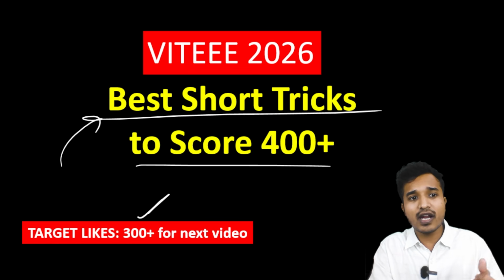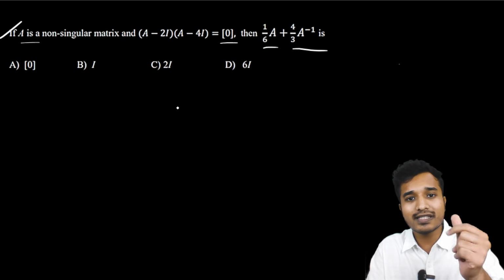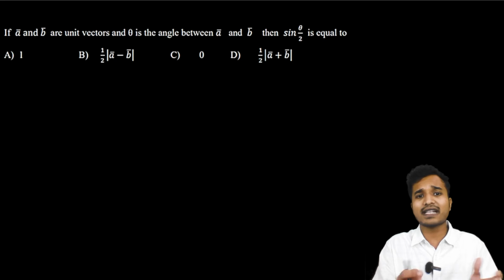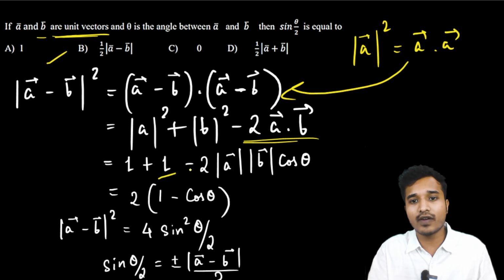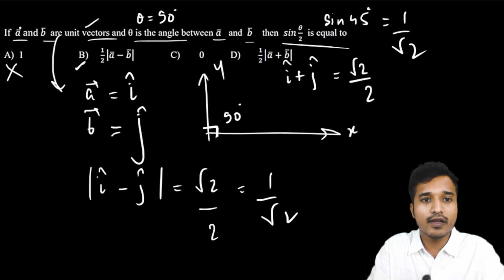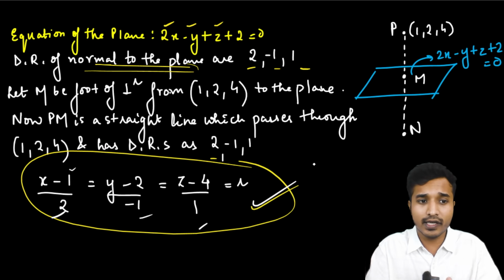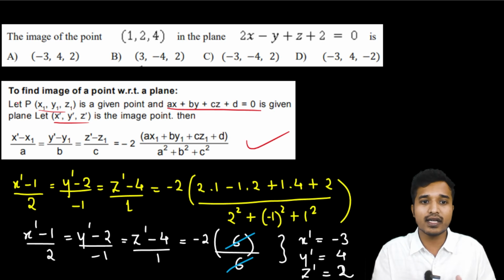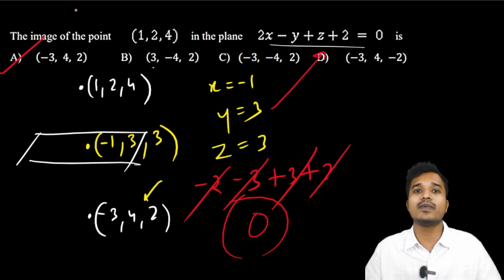VITEEE 2026: Best Short Tricks for 400+ Marks | Solve Questions in Seconds | VITEEE PYQs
Procedure for Enrollment in the course:
3. Once verification is successfully done, then login and go to home page.
4. Select the VITEEE Crash course. Add it to the Cart.

VITEEE 2026 is just around the corner and these last 10 days can decide your rank. In this video, I’ve shared a powerful and practical time table that will help you revise maximum syllabus, improve accuracy, and boost your score quickly.

This is not a random plan — it’s designed especially for average students who want maximum output in minimum time. Follow this daily schedule strictly and you’ll see real improvement in your mock scores.

🔥 What you’ll learn:

Complete 10 Days Time Table for VITEEE 2026
How to revise Physics, Chemistry & Maths smartly
Daily mock test strategy & analysis method
High scoring topics to focus on in last days